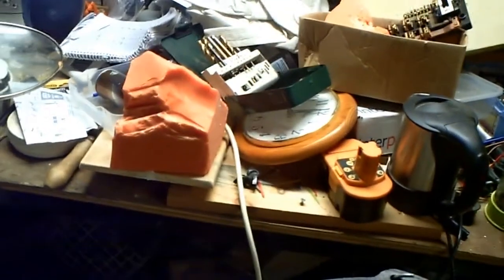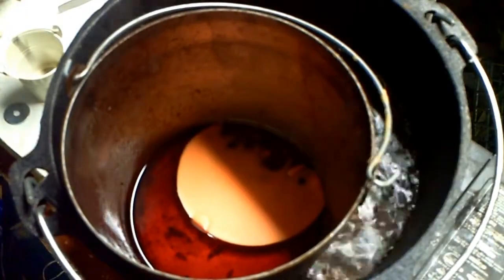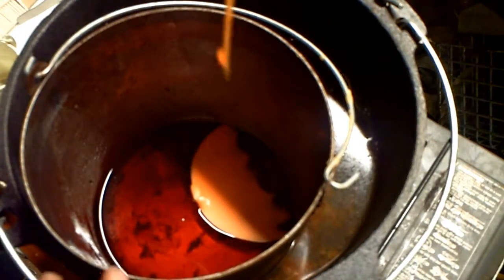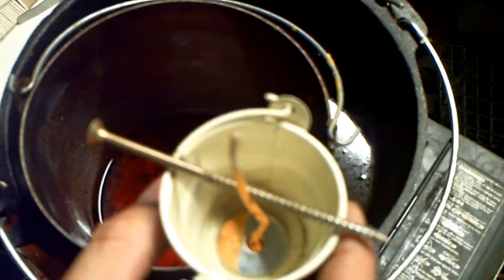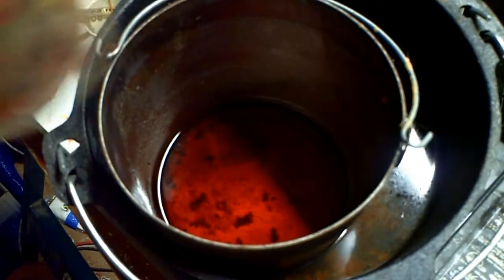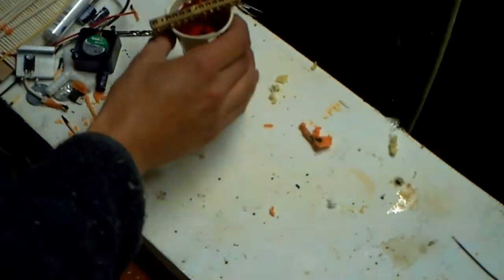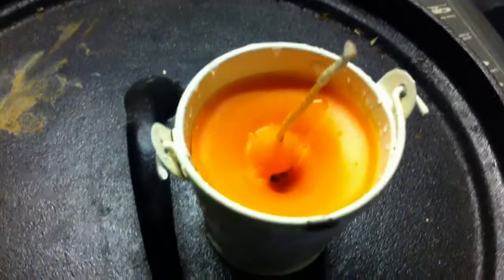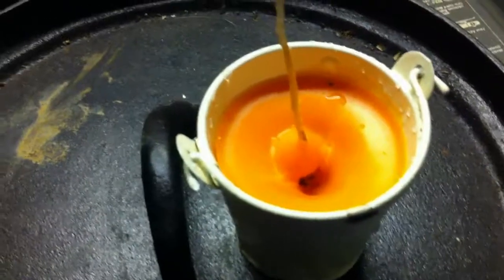Candle making video request